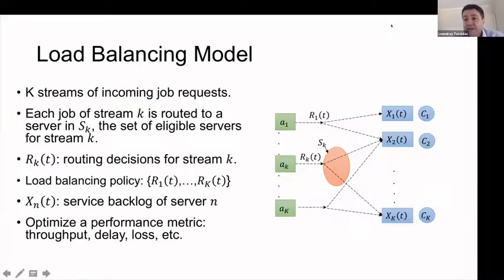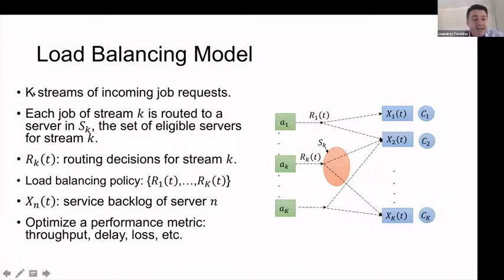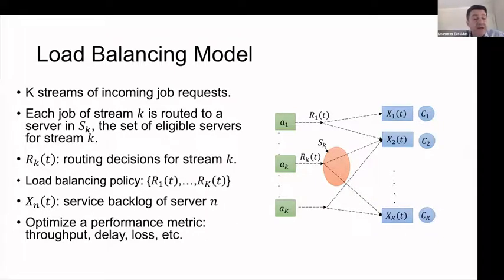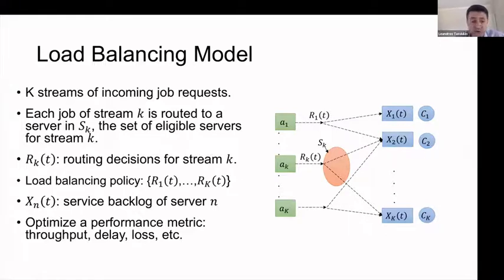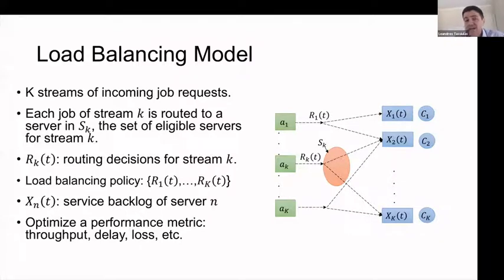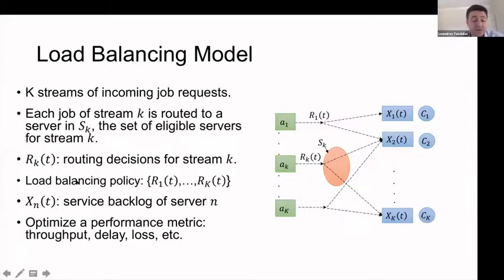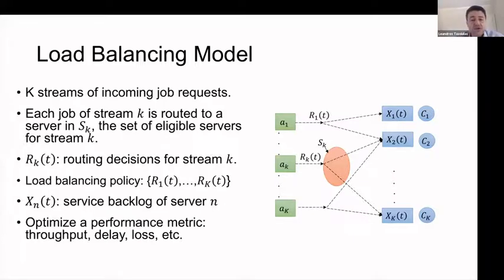Achievement Award Lecture: Load balancing with and without adversaries by Leandros Tassiulas